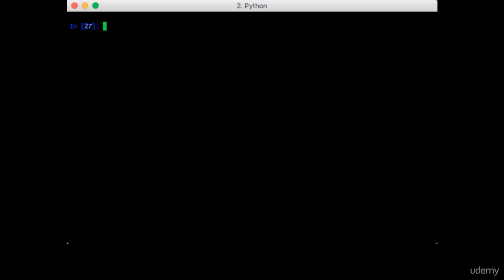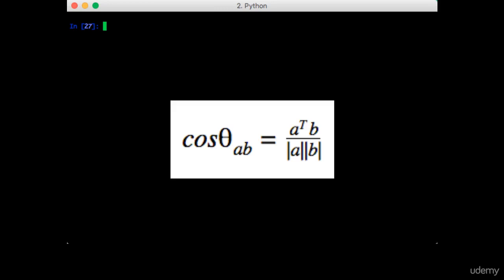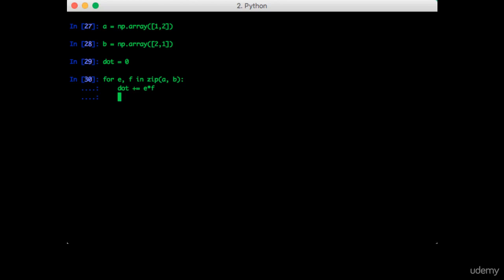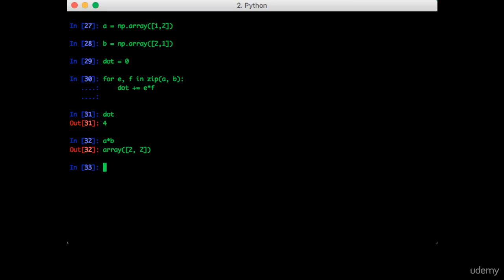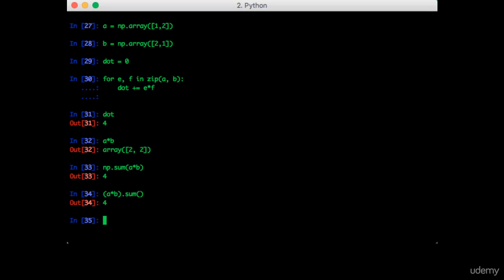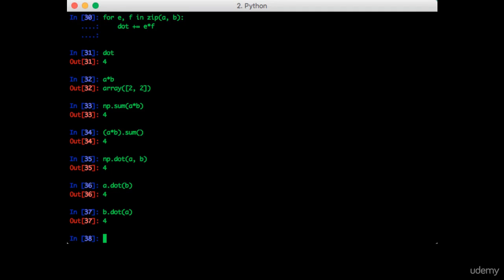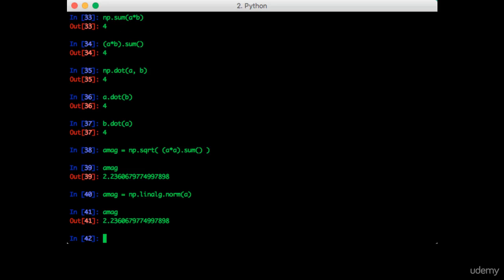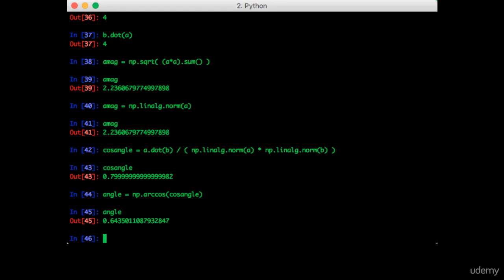5. Dot Product, For loop vs cosine method vs dot function Using Numpy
In this video we will learn about Dot product used in python and also studied about cosine function and its use in python also studied using Numpy and dot function briefly.